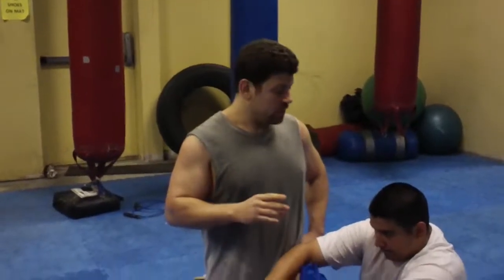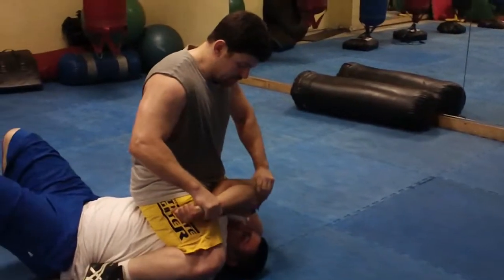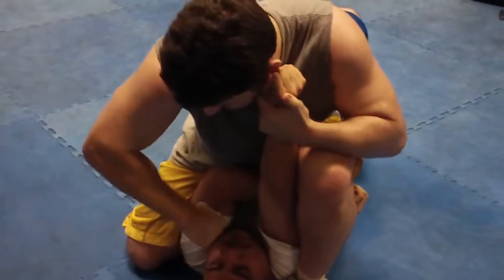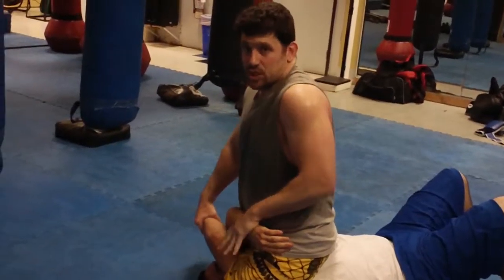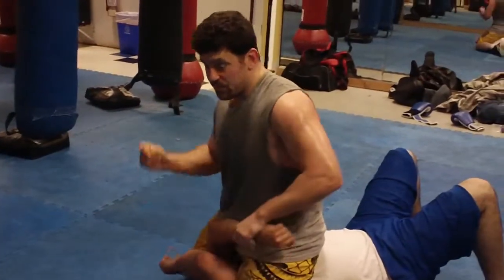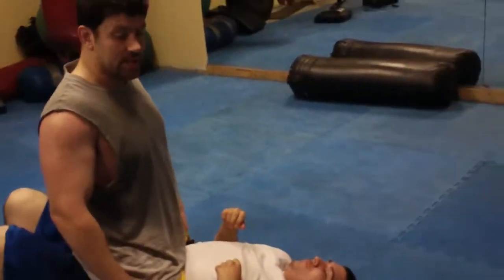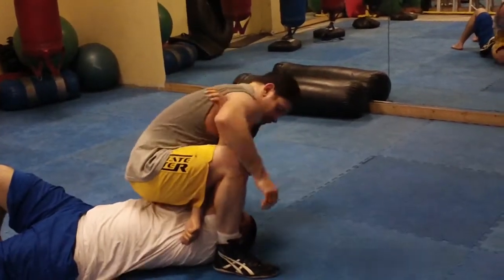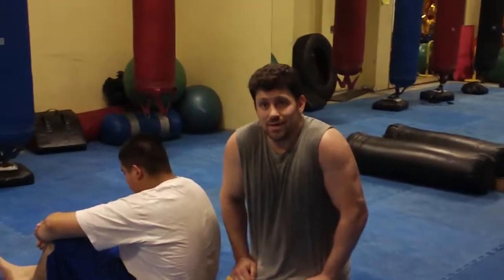#24 Pretzel Twist & Lebellian Armbars from Mount RIP Gene LeBell Learn Jiu-jitsu & Catch Wrestling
4 1/2 Hr HIGHLY RATED Self-Defense DVD PRODUCTS YOU NEED for DEFENSE W/DISCOUNTS Below! #24 Pretzel Twist & Lebellian Armbars from Mount RIP Gene LeBell Learn Jiu-jitsu & Catch Wrestling